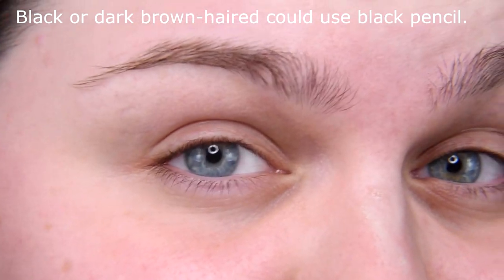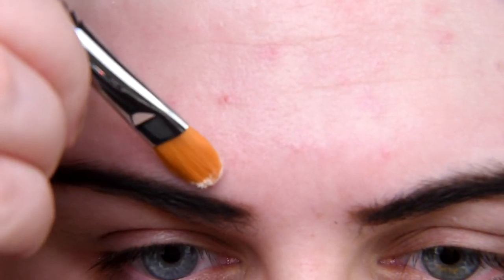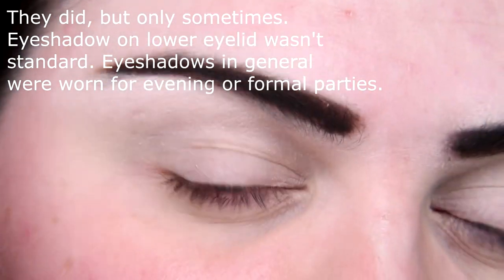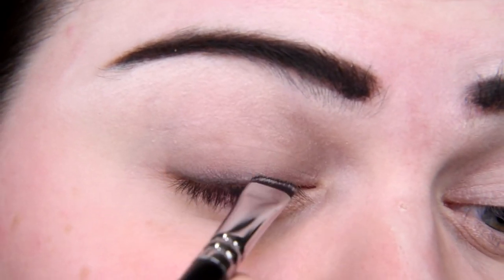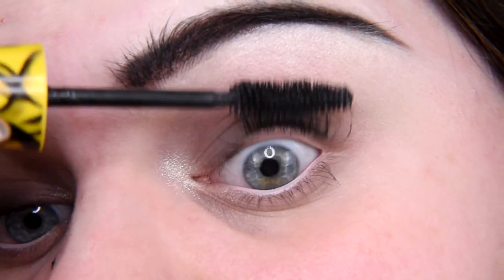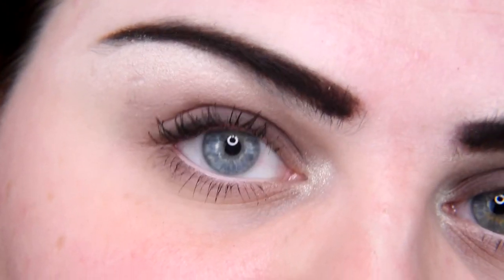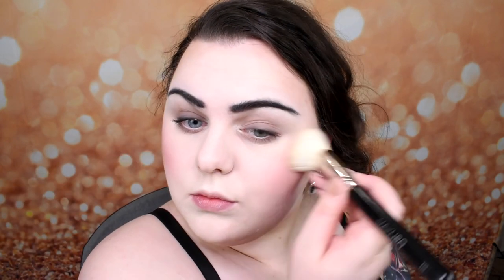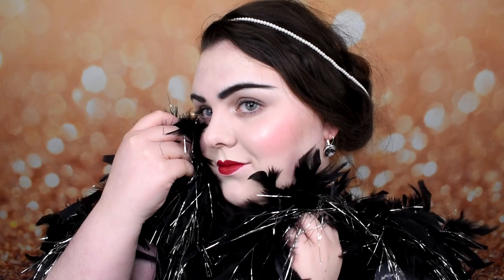We’re living in 20s now! | 1920 Makeup Tutorial | Super easy and quick!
Let’s do some classic makeup inspired by 1920 makeup. You don’t need skills to do it! It’s super easy and quick!

Have fun! :)

PS I didn't say everything about historical aspects of 1920 makeup, so if you have some concerns, do not hesitate and leave your question in the comment section!

Makeup products I used:

Face:
- Fenty Pro Filt'r Soft Matte Longwear Foundation in shade 100
- theBalm Instain in shafe Argyle
- Jeffree Star Cosmetics Skin Frost in shade Ice Cold

Brows:
- Kat Von D 24-Hour Super Brow Long-Wear Pomade in shade Dark Brown
- Golden Rose Dream Eyes Eyeliner in shade 401

Eyes:
- P.Louise Base Shade 0.5

Lips:
- Golden Rose Concealer&Corrector Crayon in shade 01
- Golden Rose Velvet Matte Lipstick in shade 18